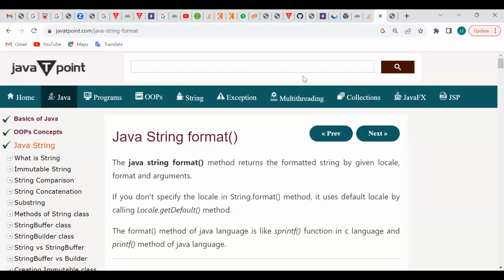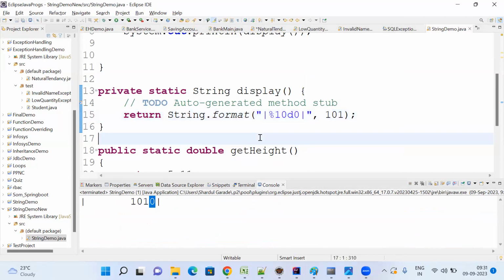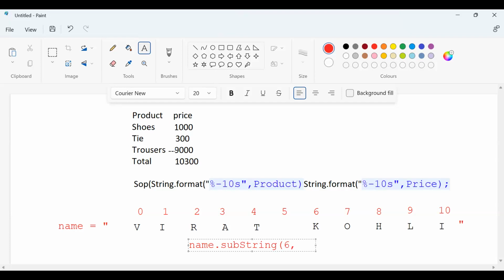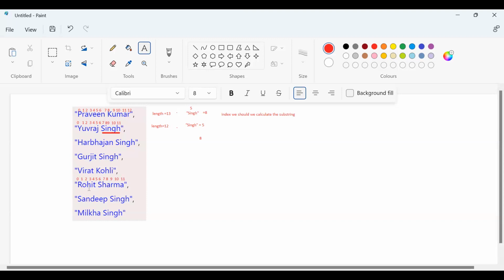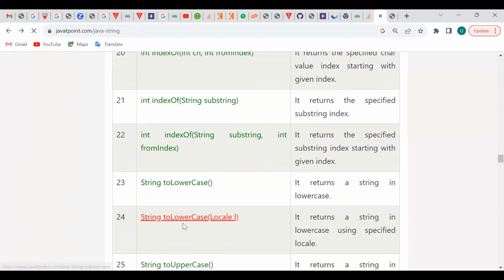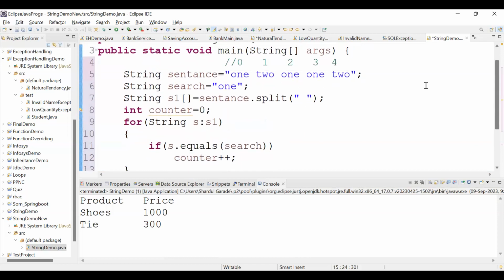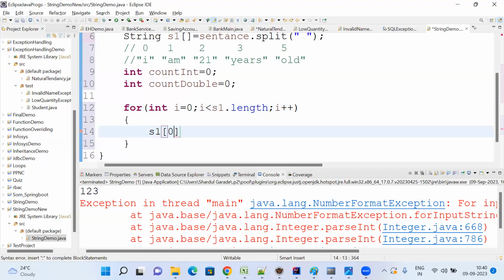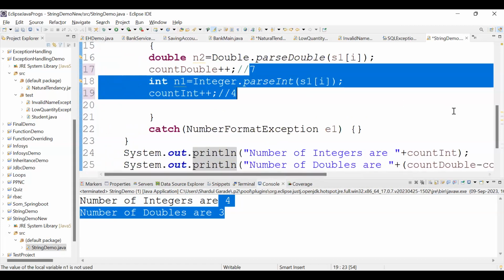SCS JAVA Live Project Training Day26 Recording 09 Sept 2023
Topics Covered on 09 Sep 2023.
String function
String split
String trim
String sequence
String concat
SubString
String endWith
String format
String intern
String replace (overview)